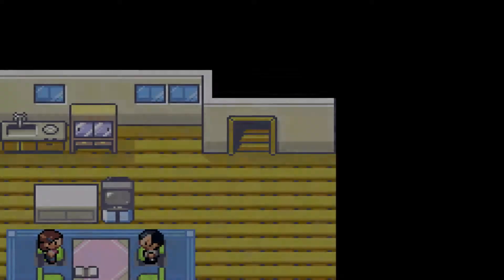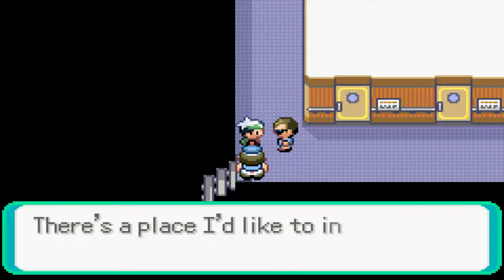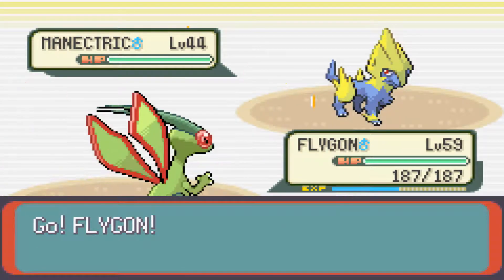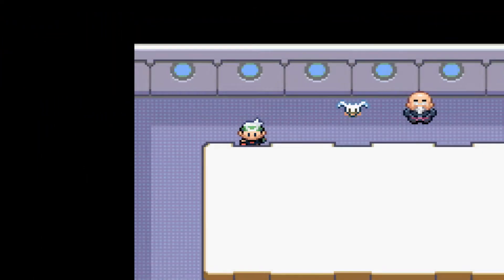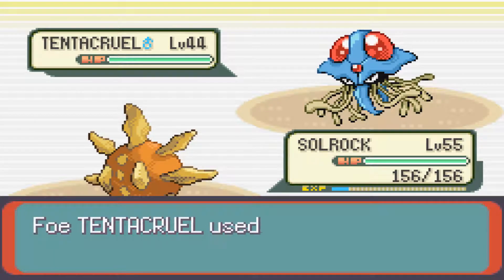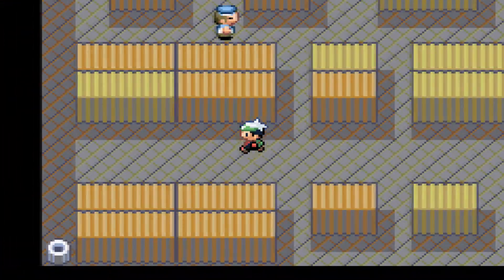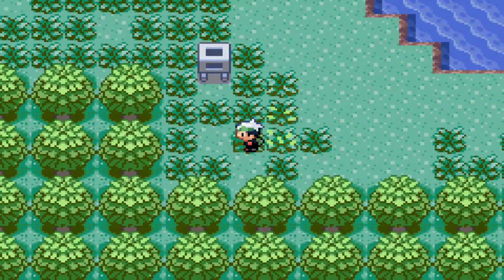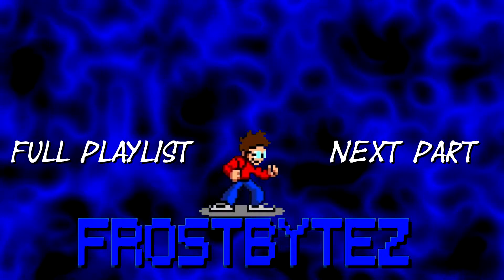Pokemon Emerald Walkthrough Part 45 - S.S. Still Easy Trainers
In part forty-five we sail the Easy Trainers, find more items in the Safari Zone and only one more fight to go.

Instagram ➠ @deakonlekross